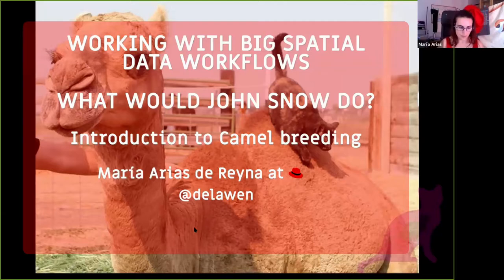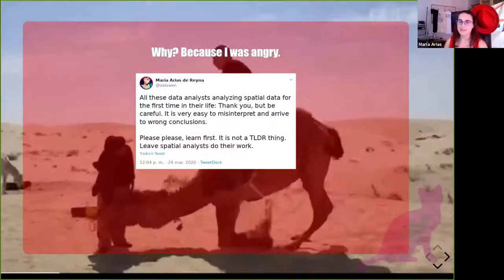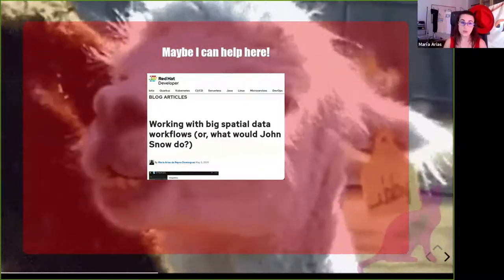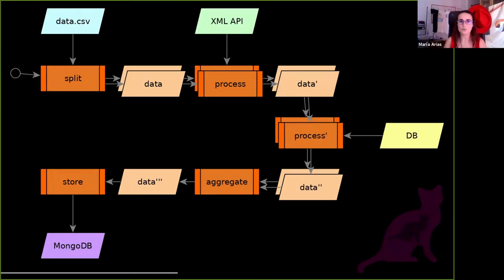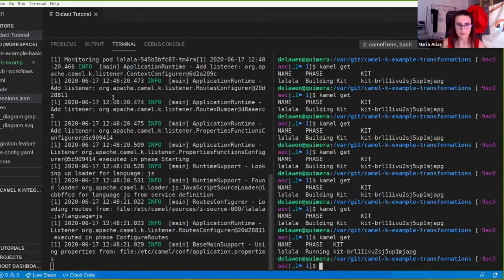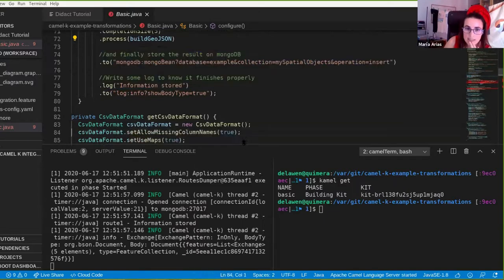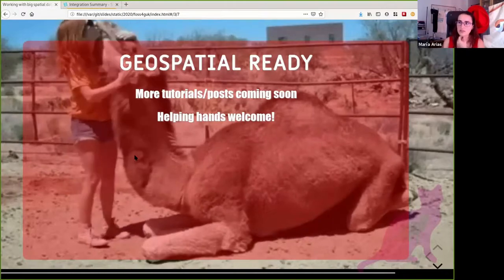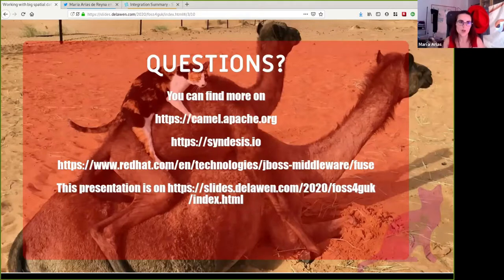FOSS4GUKOnline 2020 Nightingale Arias de Reyna Domínguez KEYNOTE